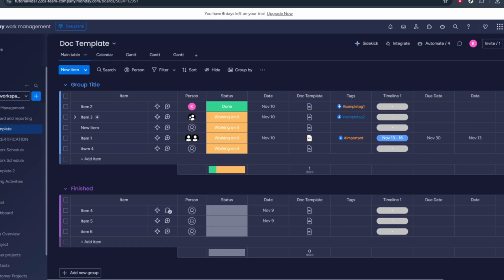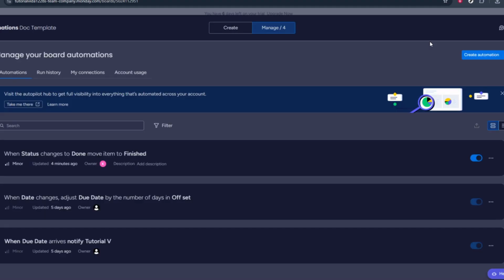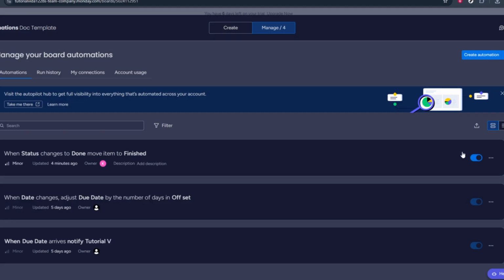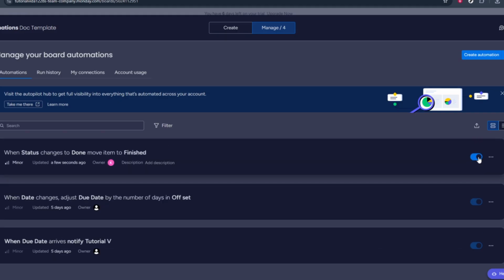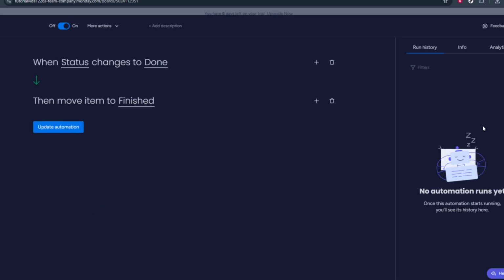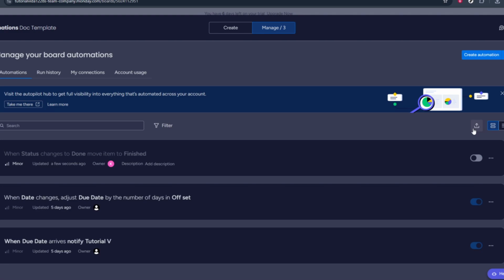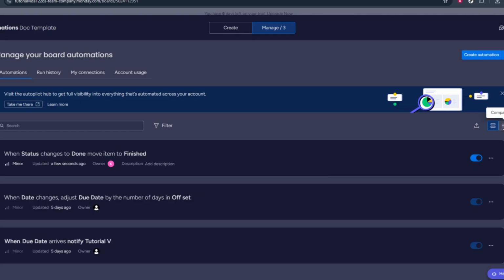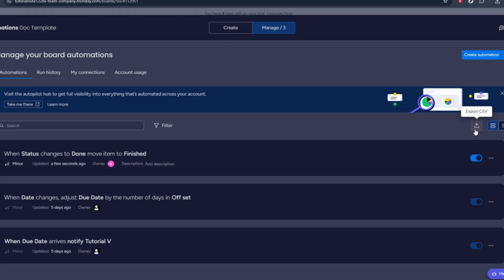How To Turn Off Automations in Monday.com | Quick Tutorial 2025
In this video, you'll learn how to quickly and easily turn off automations in Monday.com. I'll show you where to find the Automation Center, how to toggle off specific rules, and the best practices for temporarily pausing or permanently deleting recipes to maintain control over your workflows.